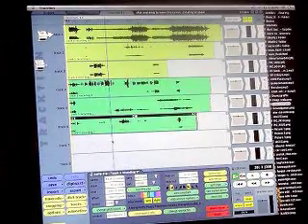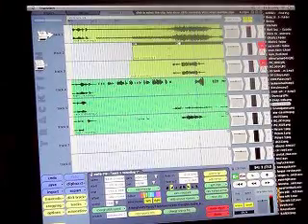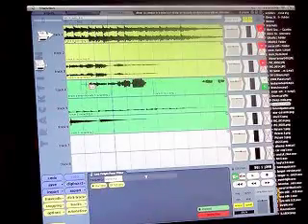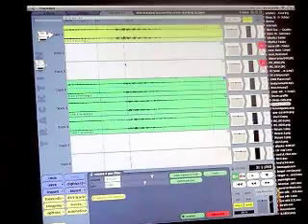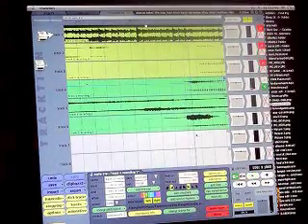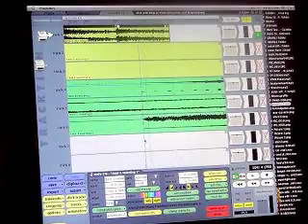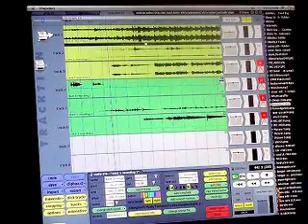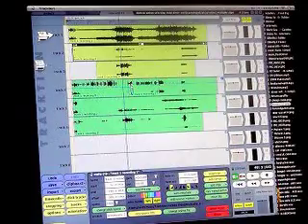Song restoration (2 of 3)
I prepare one of my old analog recording projects for a digital "makeover".  Probably influenced a bit by the fashion shows my mother and sister watch, but geekier.

Let me know if anything I say (or don't say) here is confusing; the more focused I am on what I'm doing, the more my talent for forming coherent sentences goes out the window.